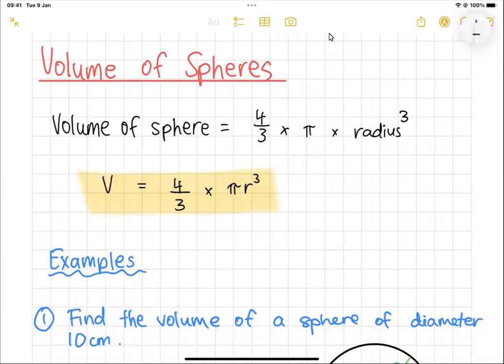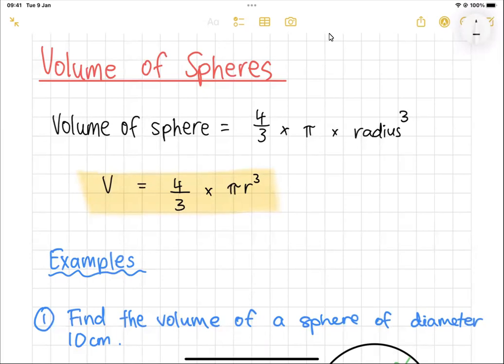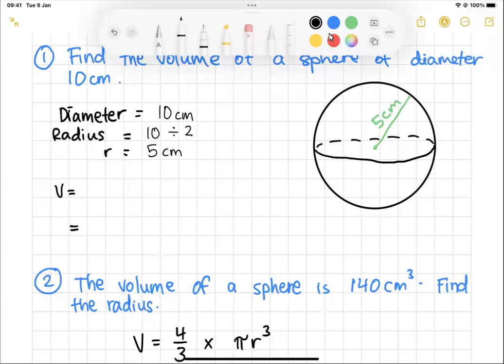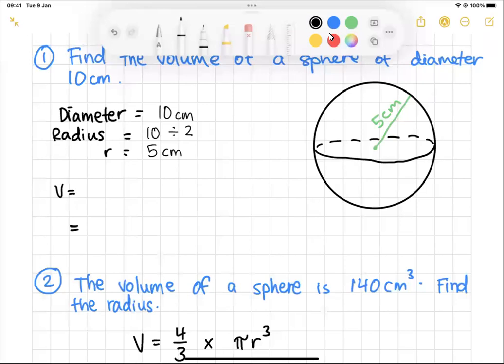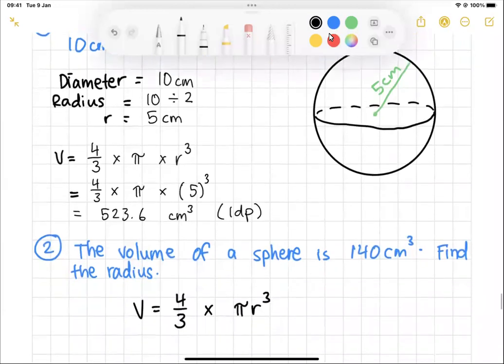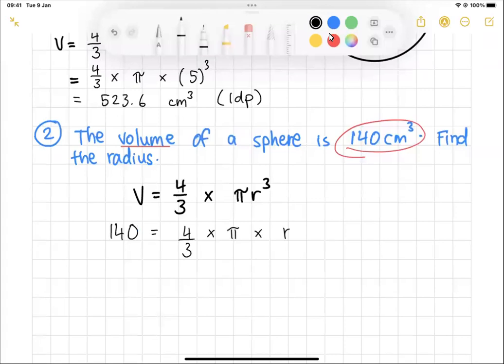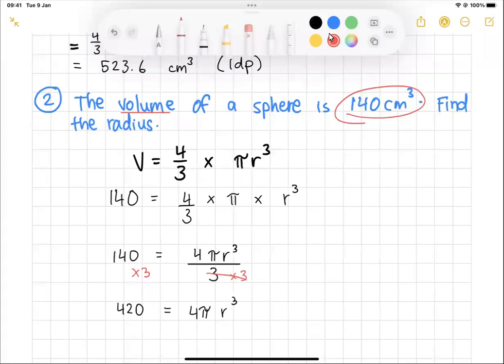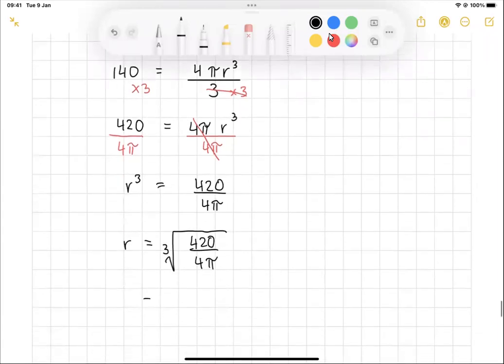Volume of Spheres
Pause and play the video as many times as you want until you have understood the concept. Use these videos as a review for an exam/topic test or a recap of what you had learnt over the year.

Have fun,
Ms M